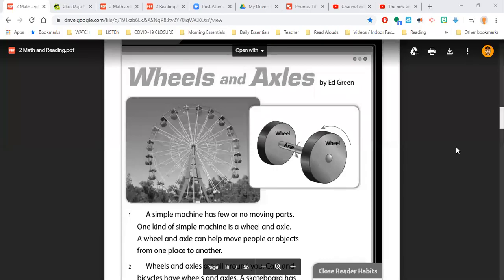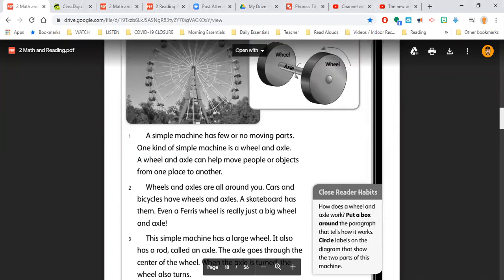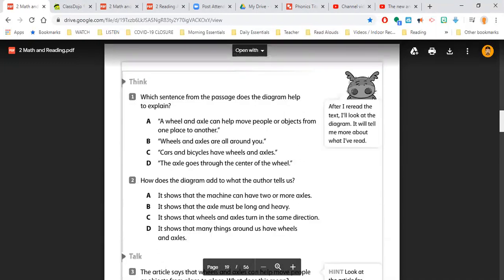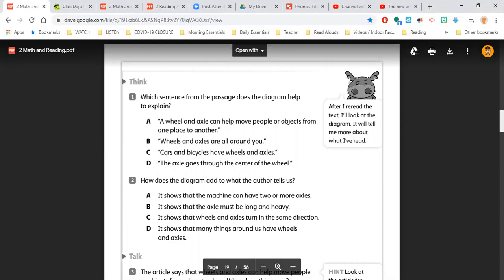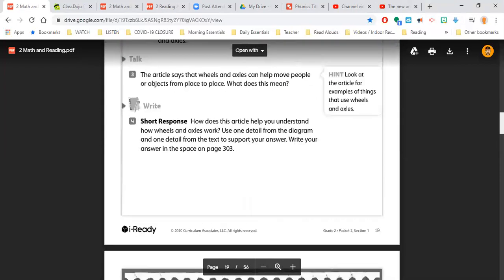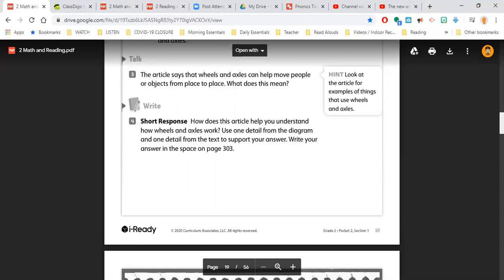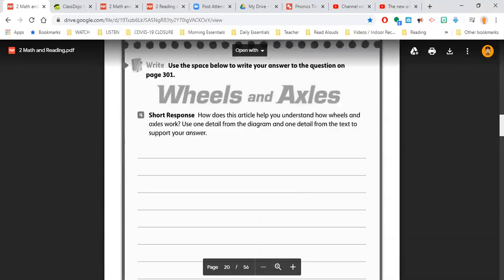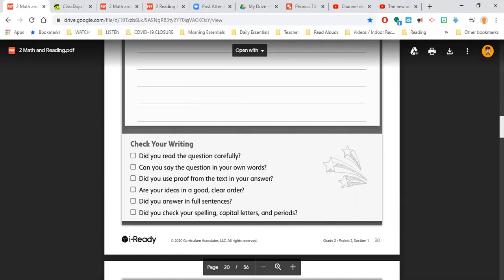Packet 2 Wheels and Axles